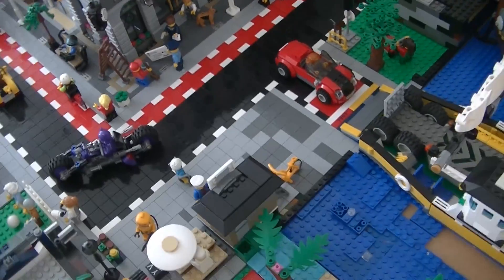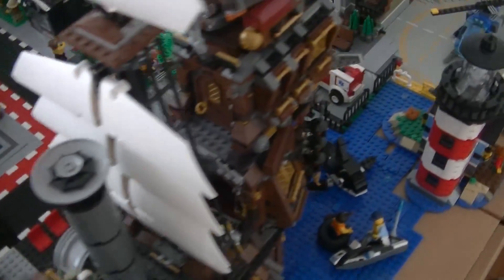Lego city update #14 august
It's august already and the roads are in place.